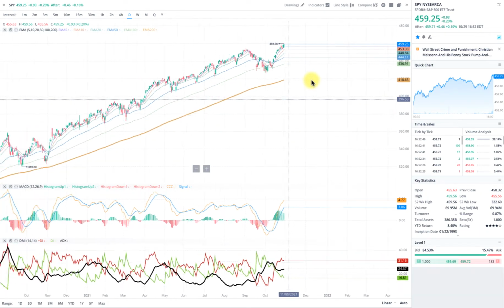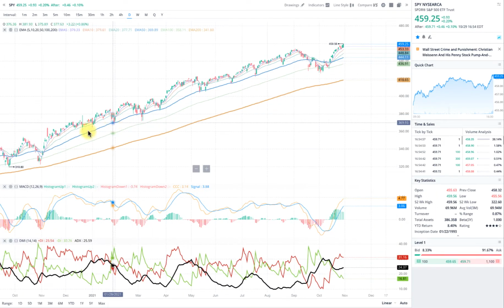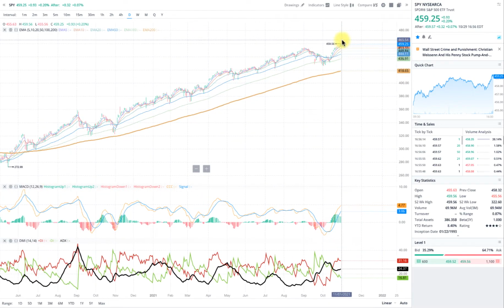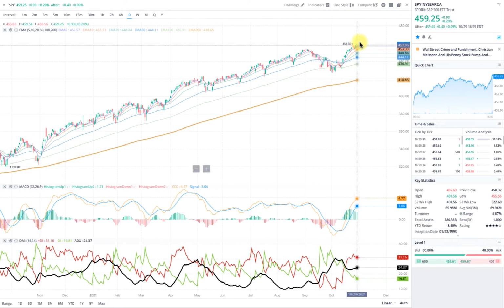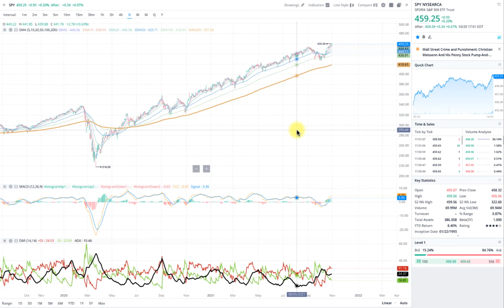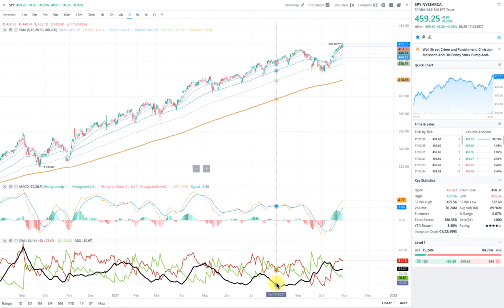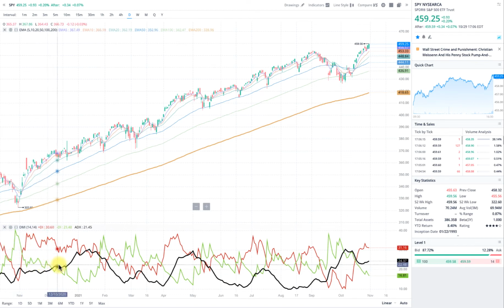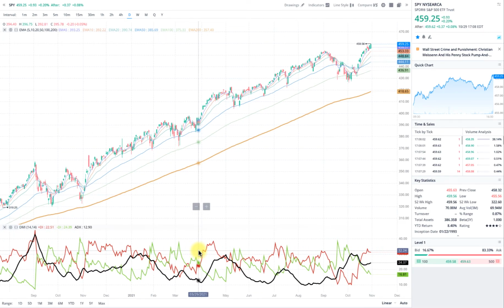$SPY (S&P500) - TECHNICAL ANALYSIS STOCK REVIEW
Looking at what we can expect in the market moving forward.

**Technical analysis is a tool that anyone can use to improve their understanding of how markets move, and as a result improve their returns in the market. The goal of my channel is to outline patterns in technical analysis so as to prove that this is the dominant force that governs market behaviour.

Analysis generally focused on $SPY (S&P500), $QQQ , $IWM, and the Dow Jones. I also look at stocks like $AAPL, $FB, $NVDA, $AMZN and others, along with commodities like gold, silver, oil, natural gas, uranium, and platinum.